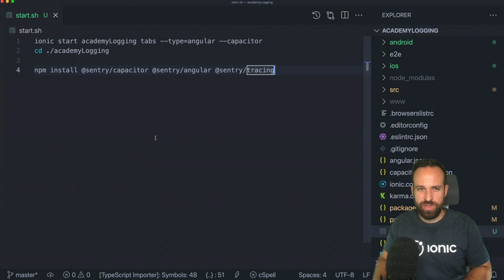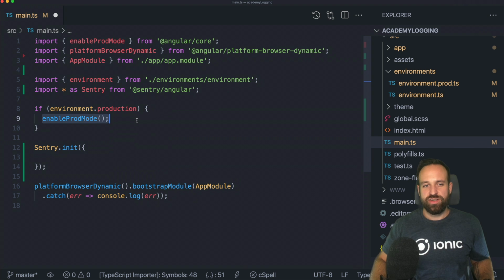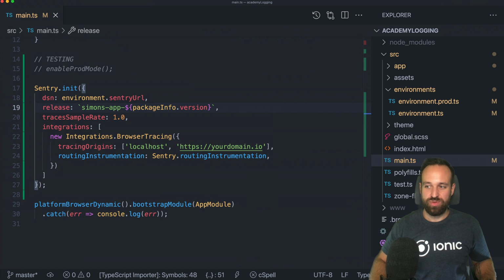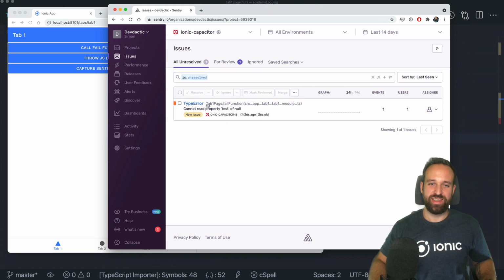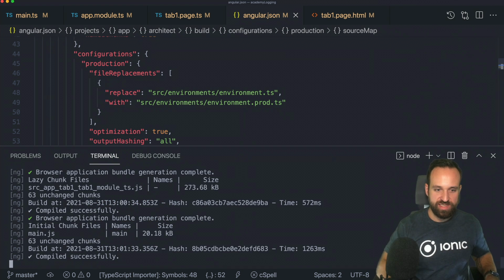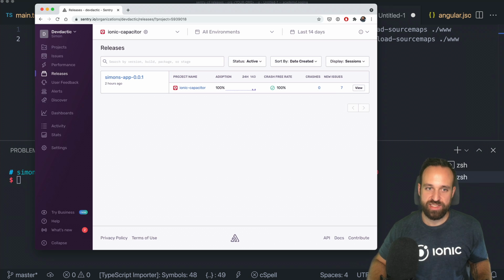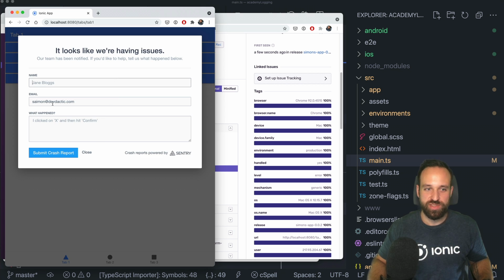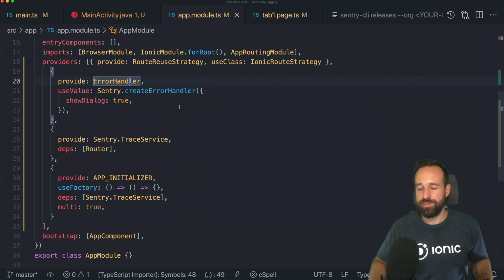Ionic Error Logging with Sentry using Capacitor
Learn to integrate Sentry.io in your Ionic application to setup error logging for Ionic and Capacitor apps!

00:00 Intro
01:37 Sentry integration with Ionic
10:47 Triggering Sentry errors
15:05 Uploading source maps to Sentry
25:09 Native Android configuration
27:16 Outro